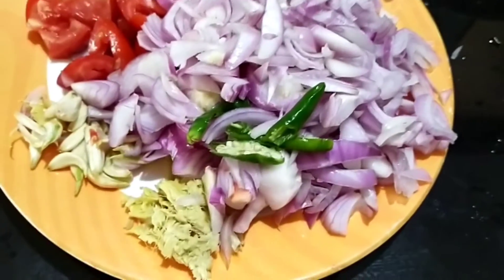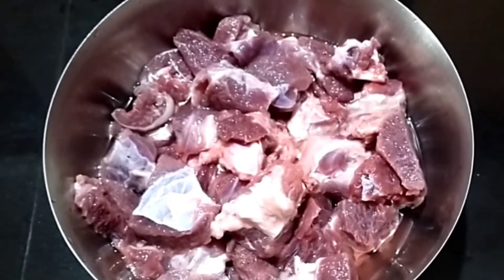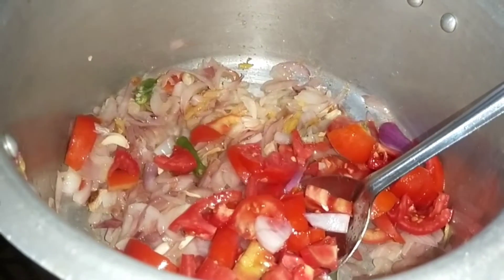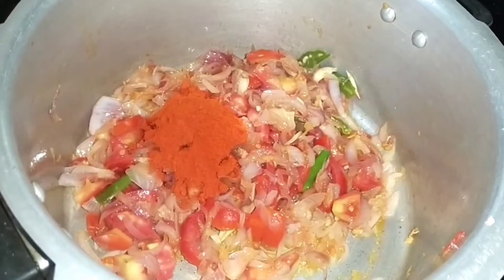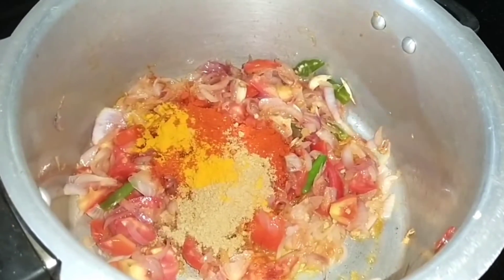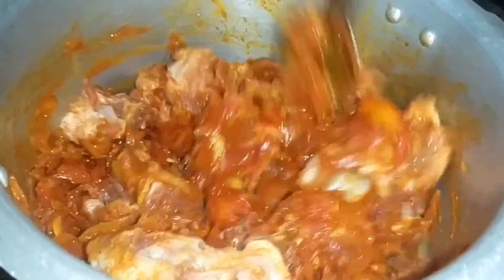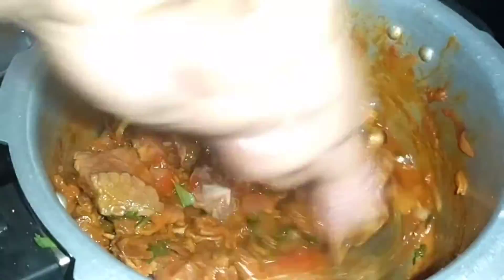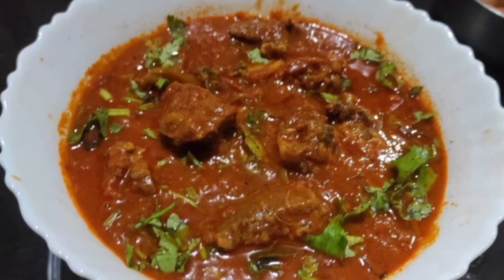simple💯 and tasty beef curry recipe || recipe in malayalam || do try it out